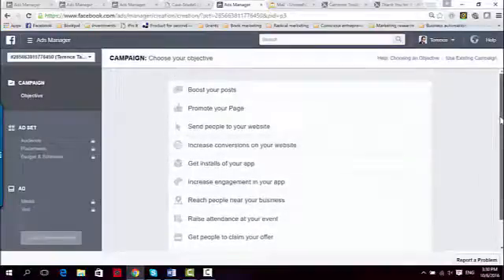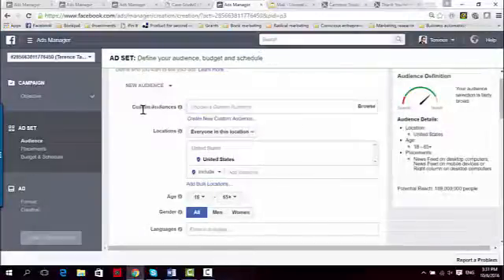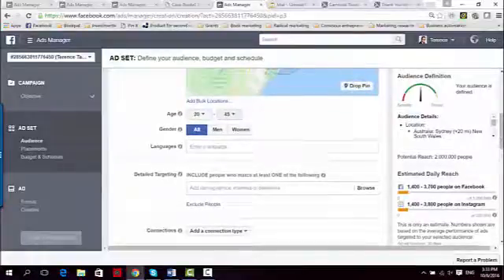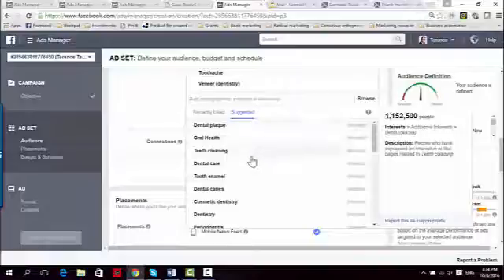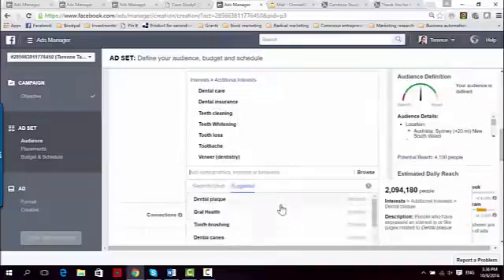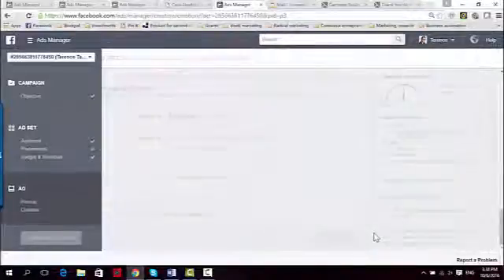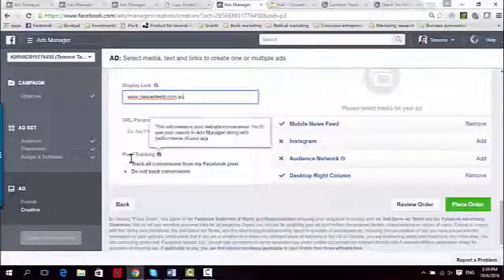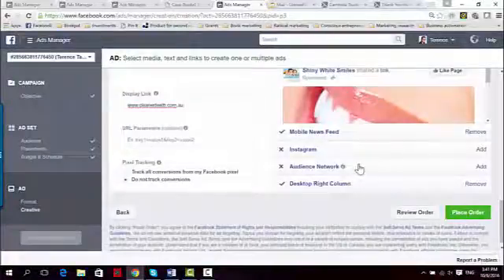Facebook marketing for dentists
Dentist all over the place are using facebook marketing to grow their dental practice fast.

This video will show you how you can set up your facebook marketing campaign and start getting new patients for your dental practice within a few hours.

Please comment and share if you like it!